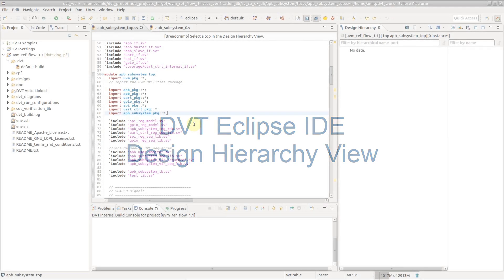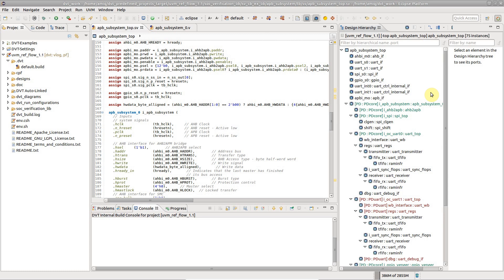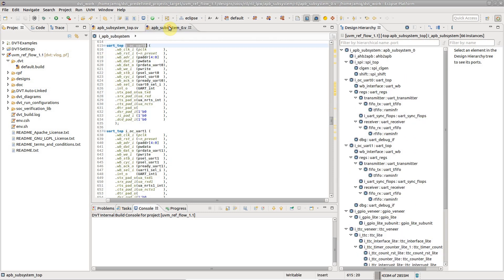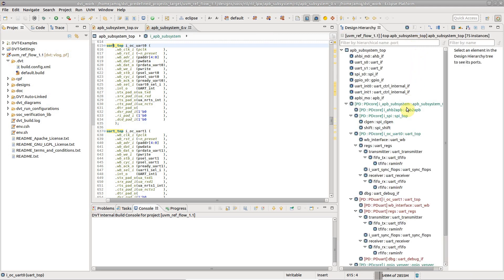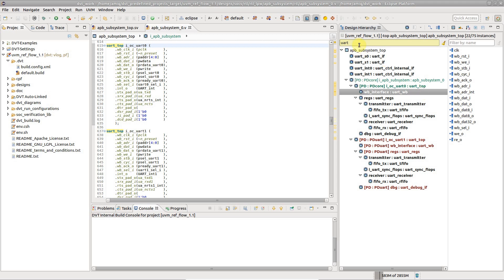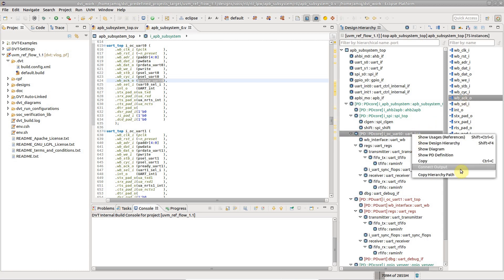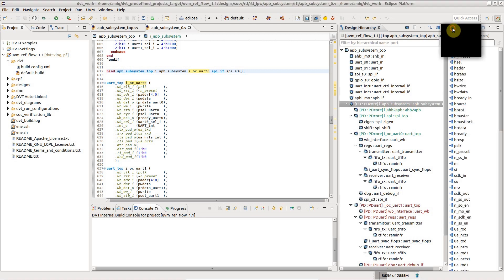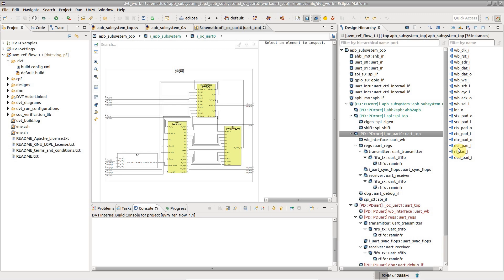DVT Eclipse IDE Design Hierarchy View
The Design Hierarchy View presents the design instance tree starting from a top module or entity. It is the best starting point for exploring a design.

This video explains how to populate the view, how to search for design elements or ports within the hierarchy, and how you can access various other DVT features, like tracing signals or generating schematic diagrams.